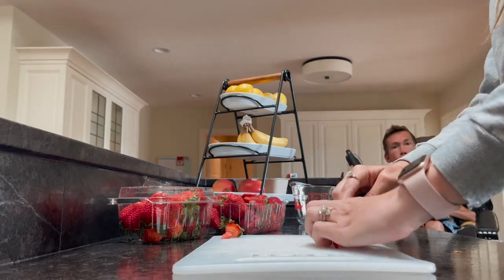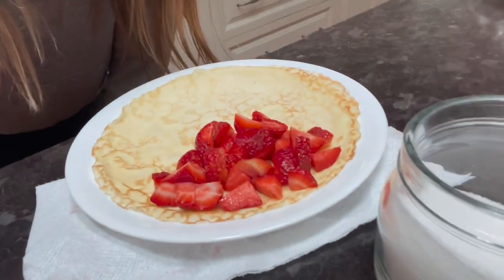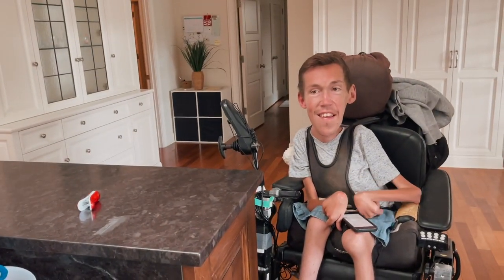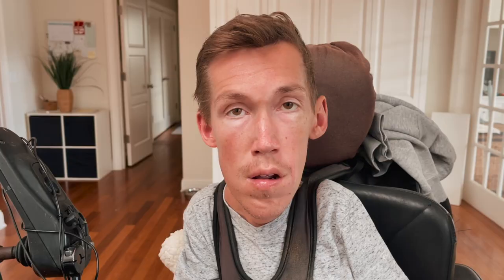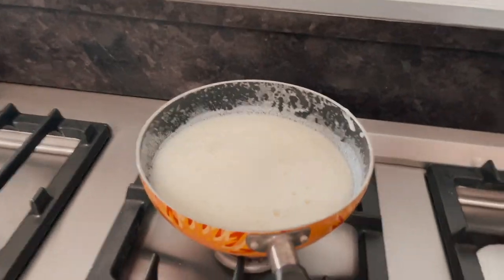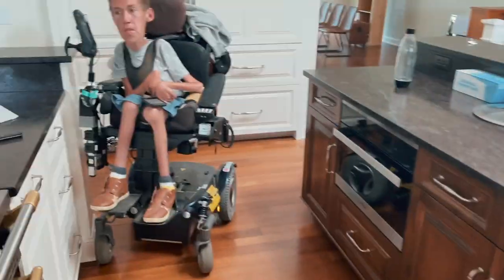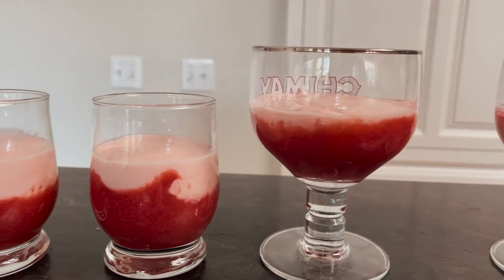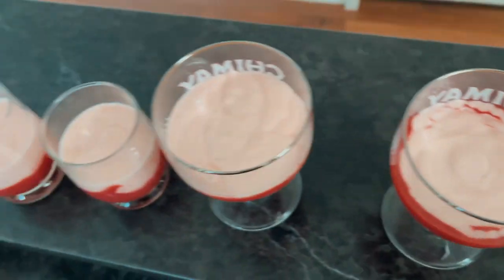Creamy Creamy Dreamy / Squirmy and Grubs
Hannah and I absolutely love making videos for you. If you would like to support our work so that we can continue sharing our life and relationship with you for years to come, you can do so on our Patreon

Dillon C.
Juli M.
Roger B.
Antonio M.
Jeffrey M.
Jason B.
Malissa H.
JT
Janet G

Our address:
Squirmy and Grubs

GRAB A COPY of Shane’s latest memoir, STRANGERS ASSUME MY GIRLFRIEND IS MY NURSE, featuring many never-before-told stories about Shane and Hannah’s relationship, right

Intro animation made by Pinkietoons! Check out her Instagram page to see more of her awesome work

Intro jingle made by Caitlin Kalafus! Check out her Instagram page to see more of her awesome work

Shane Burcaw (he/him) is the author of several award-winning books about disability. He is the President of a nonprofit organization called Laughing At My Nightmare, and a renowned public speaker who has performed across the country at places such as Harvard University, The University of Florida, The University of Connecticut, Princeton University, and many more.

Hannah Burcaw (she/her) graduated from Carleton College, where she studied Sociology and Anthropology. She films and edits the “Squirmy and Grubs” vlog, which has over 800,000 subscribers on YouTube. Hannah has spoken at prestigious universities and Fortune 500 companies alike about the realities of ableism. On her popular Instagram account, she advocates for acceptance of all people and works to improve the way society thinks about disability.

Shane and Hannah have been together for over four years. They got married in September of 2020 in the midst of a global pandemic in their backyard, with their officiant conducting the ceremony via Zoom. Their interabled relationship often confuses people, because much of society still cannot fathom people with disabilities being involved in loving, intimate relationships. Anyone who watches these episodes will quickly see their relationship is just as “normal” as any other. Sure, Hannah helps Shane use the bathroom and brush his teeth, but those activities do not detract from the emotional, intellectual, and physical connection they experience together.